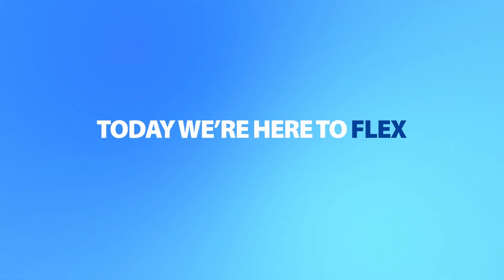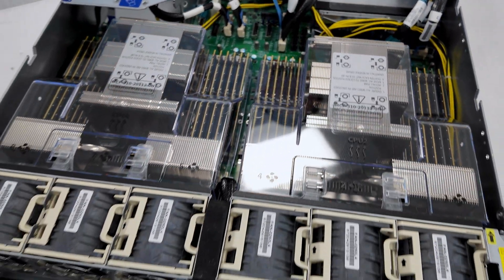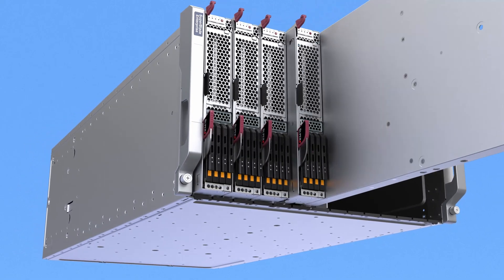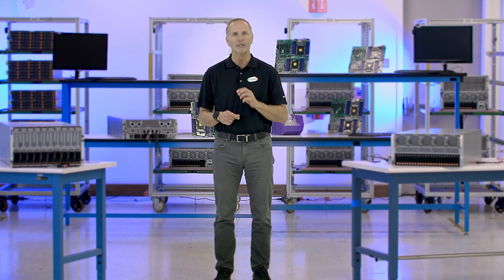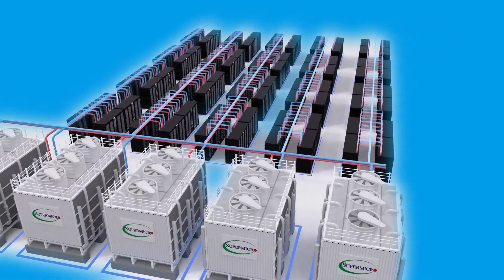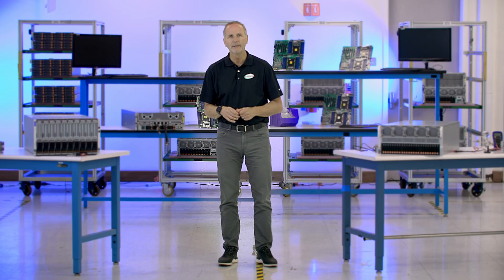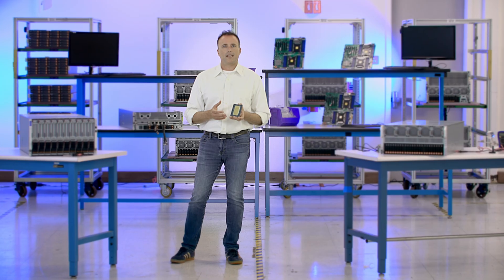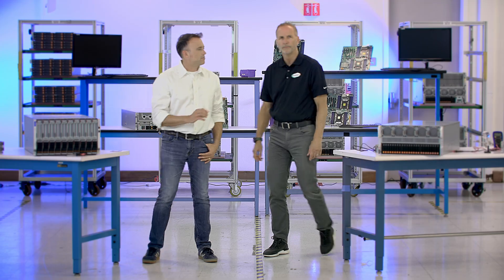TECHTalk: New Supermicro Max-Performance X14 Systems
The new X14 systems have been completely re-architected for raw performance and include a range of new technologies to accelerate AI, HPC and other demanding workloads.

Join Supermicro's Michael McNerney and Intel's Ryan Tabrah as they explore the new features of the Supermicro X14 portfolio and Intel® Xeon® 6900 series processors with P-cores.